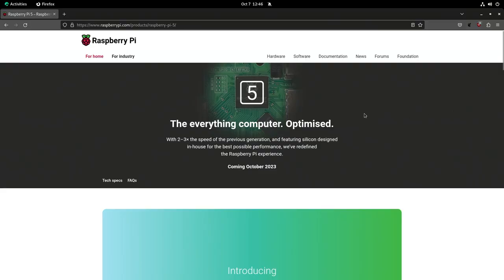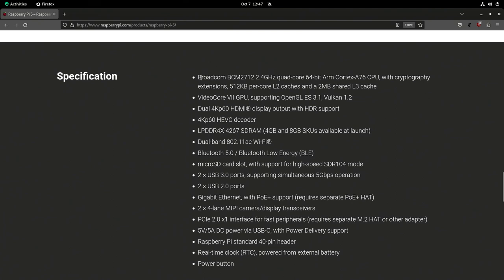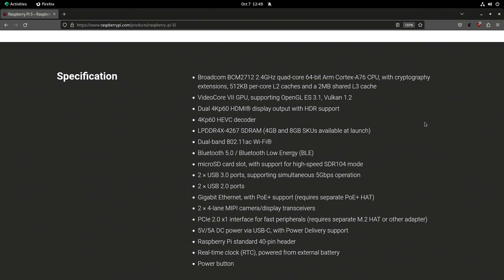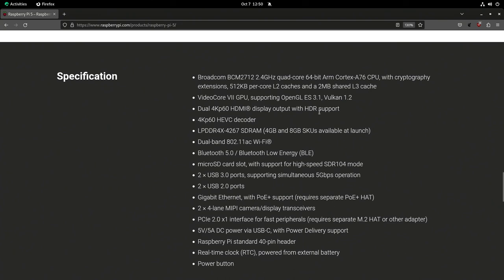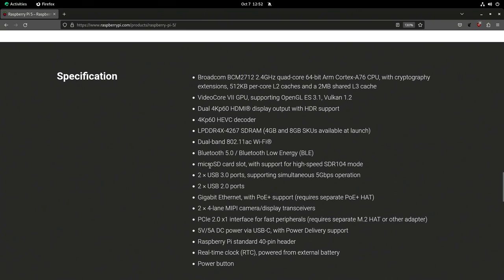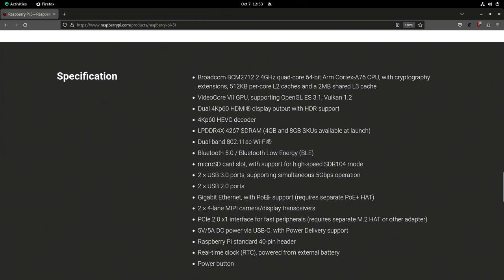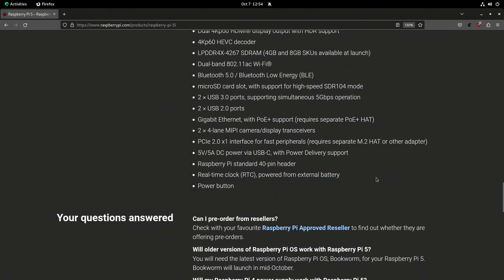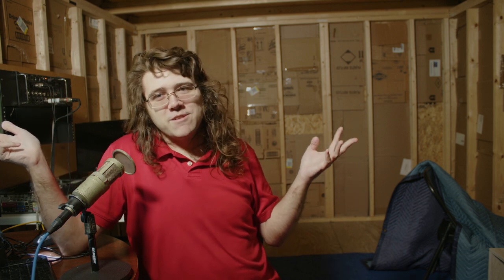The Raspberry Pi 5!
Today, Vincent talks about the Raspberry Pi 5 and some features that might convince you to buy one.